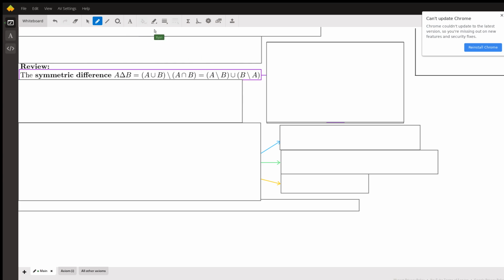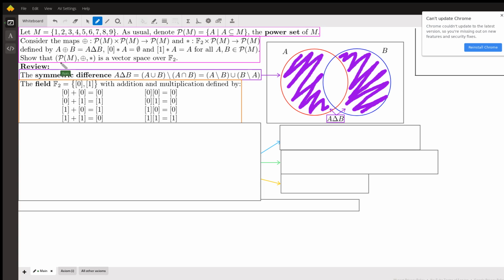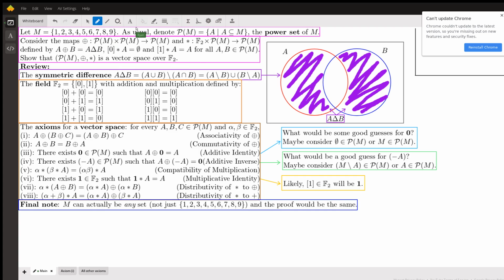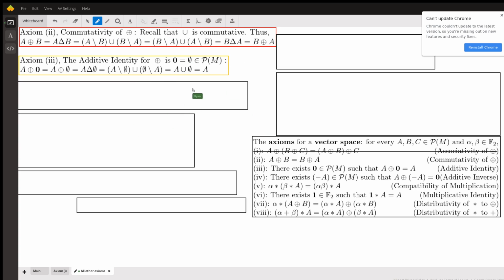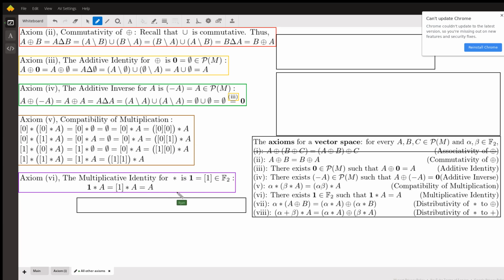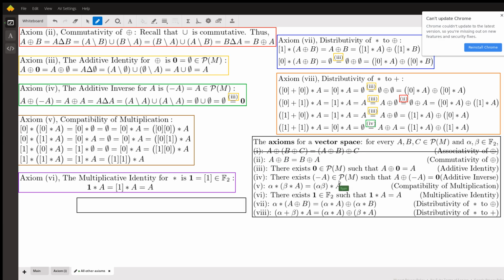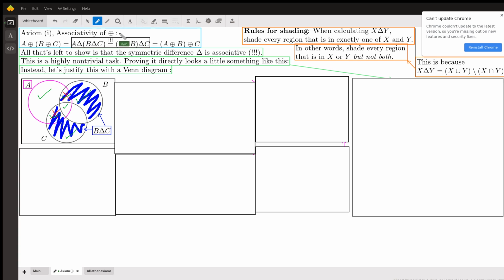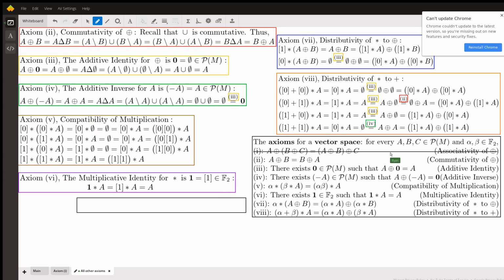Verifying vector space axioms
Question: i cannot solve this exerccise
Let M = {1, 2, 3, 4, 5, 6, 7, 8, 9}. As usual, denote ¨ P (M): = {A | A ⊆ M} is the power set of M. We consider the maps⊕: P (M) × P (M) → P (M) and *: F2 × P (M) → P (M),byA ⊕ B: = A triangle B and α* A: = (∅ if α = [0], A if α = [1]),for all ¨ A, B ∈ P (M) are given. Show that (P (M), ⊕,) is a vector space over F2.

Answered By:

Ryan B.
Masters Degree in Mathematics with 10+ Years of Tutoring Experience